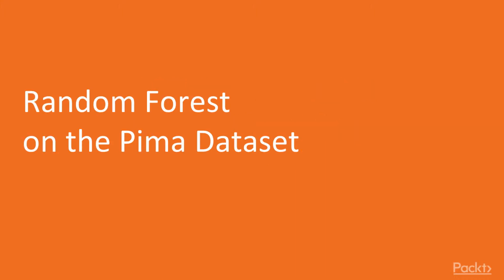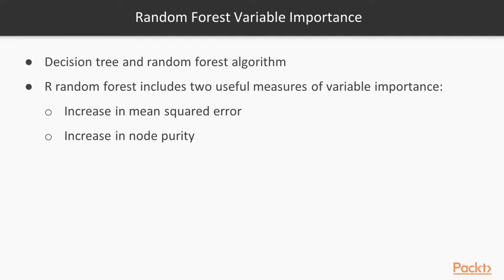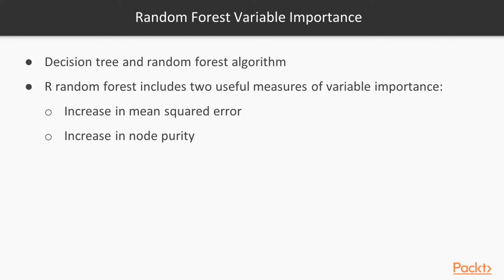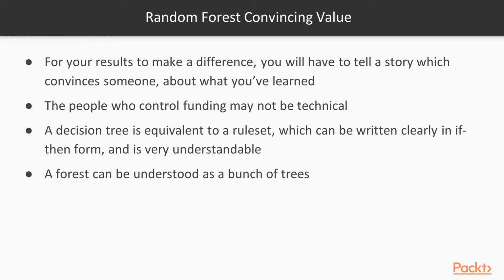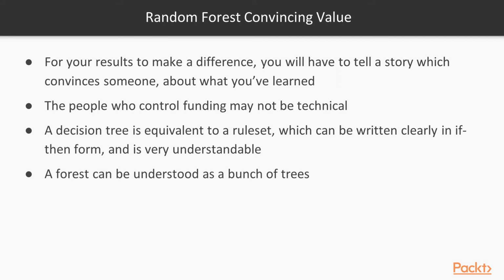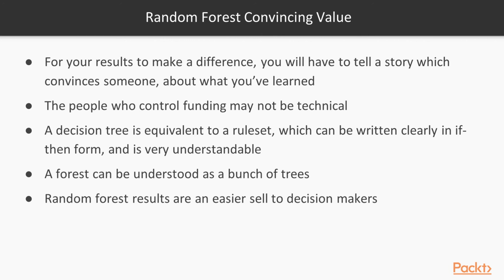Getting Started with Machine Learning in R: Random Forest on the Pima Dataset | packtpub.com